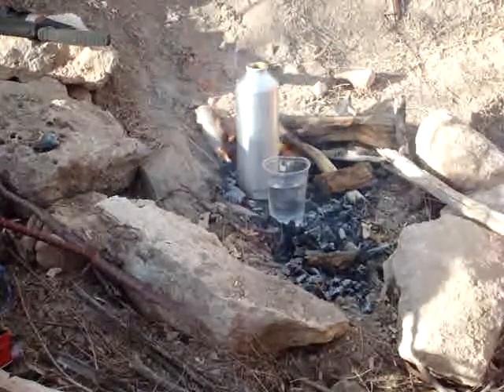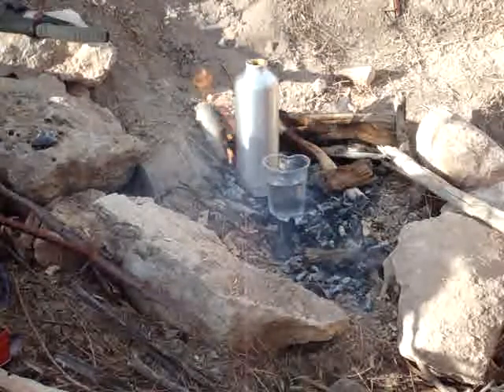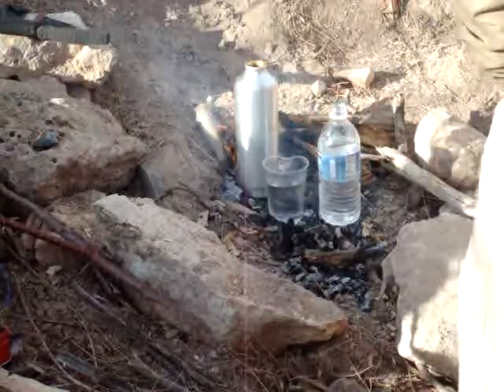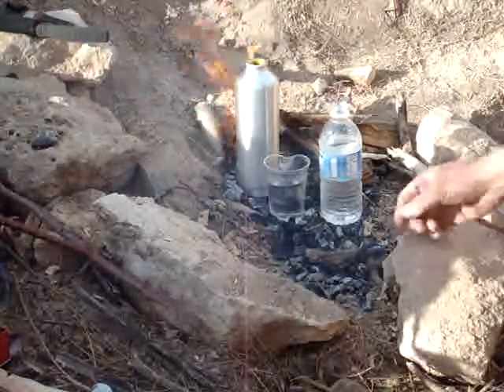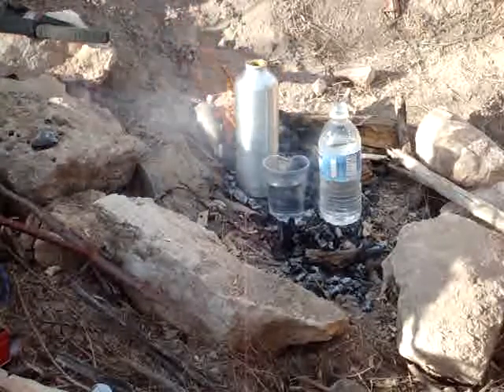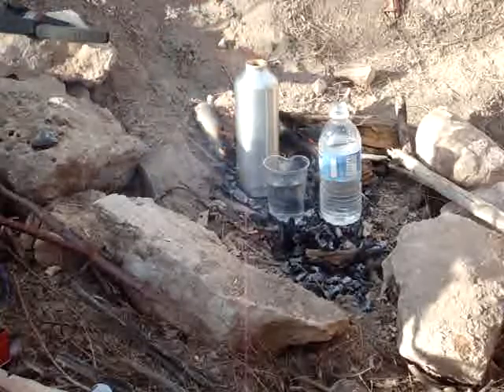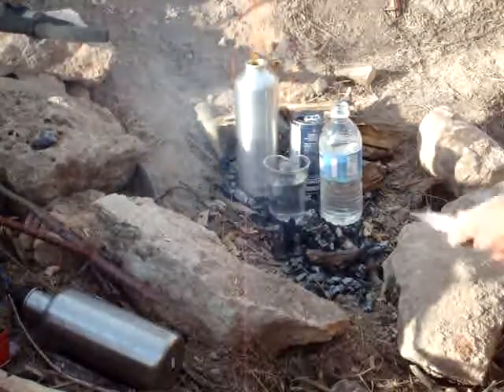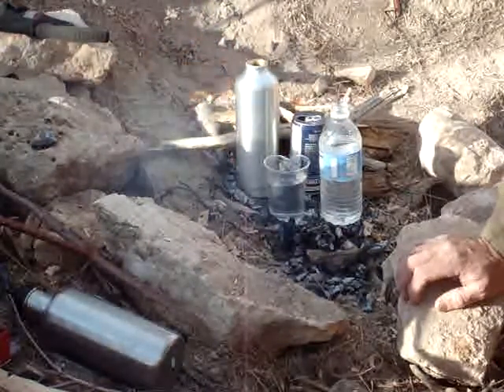Boiling water in a plastic cup,Part 4, Desert Survival , The Brigham Tea Co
Desert  Survival , Water management , Part 4, The Brigham Tea Co Primitive Fire building, Hiking, backpacking, camping, Las Vegas, survival skills, boiling water in a plastic cup, boiling water in a plastic bottle,